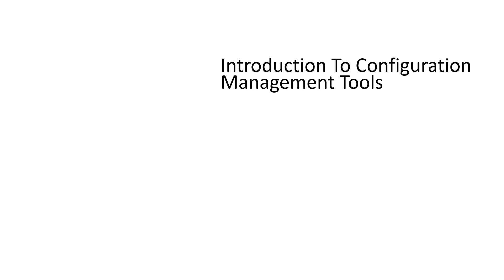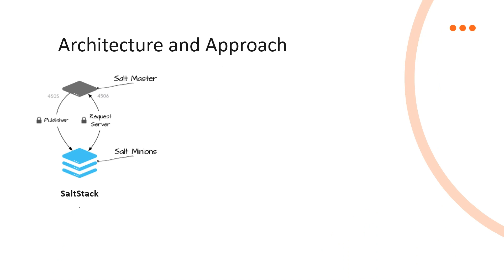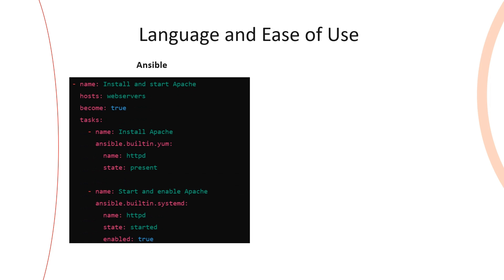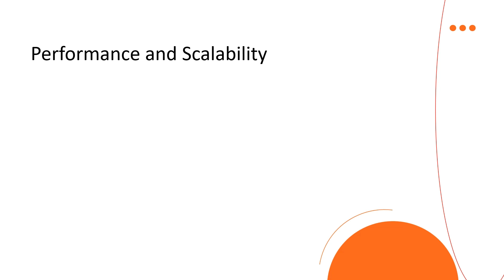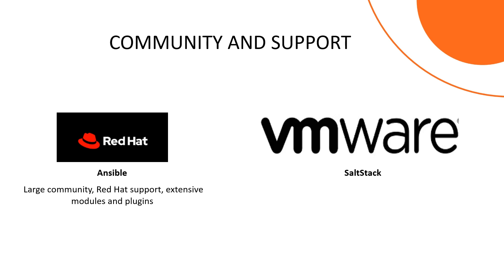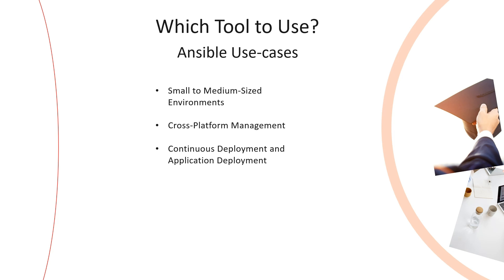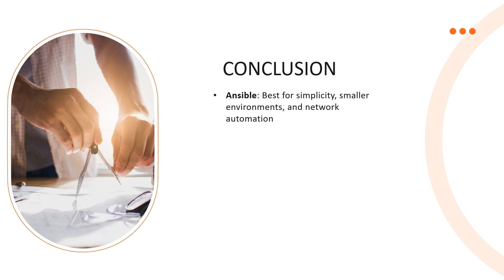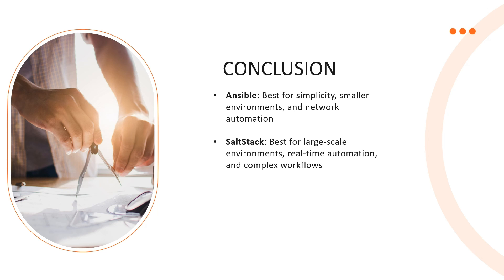SaltStack VS Ansible | Which Tool to Use?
In this video, we’ll compare SaltStack and Ansible, two popular tools for automating tasks and managing IT systems. We'll look at their strengths, ease of use, and when to choose one over the other. Whether you're a beginner or experienced, this quick guide will help you decide which tool fits your needs best!